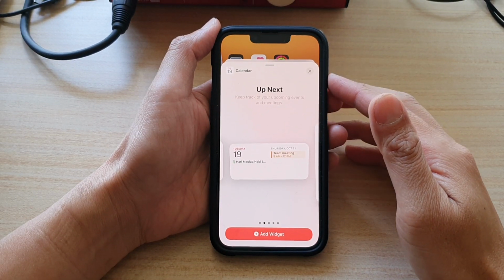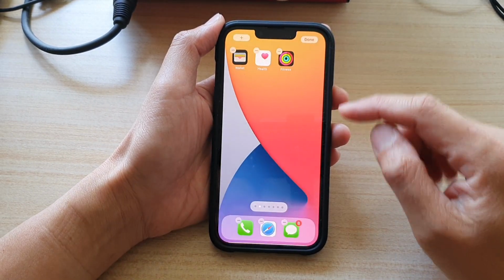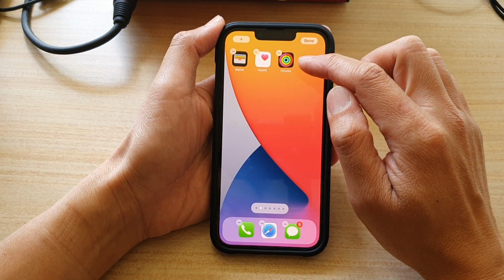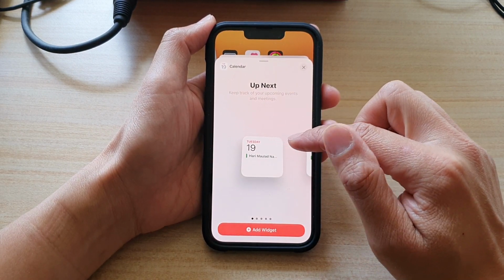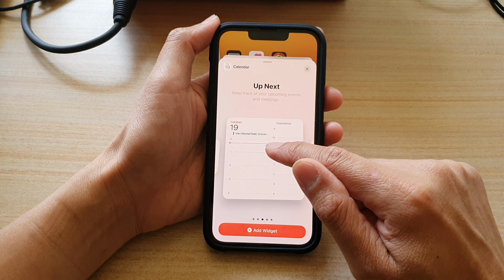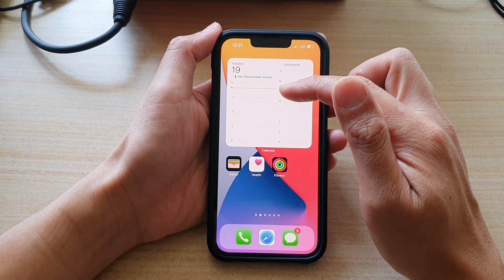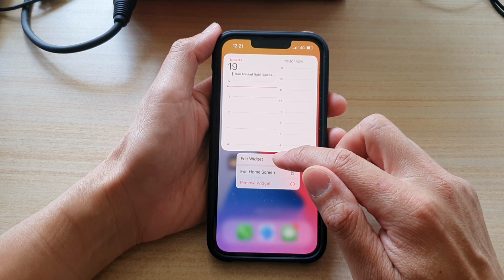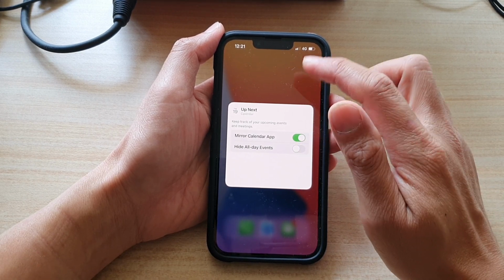iPhone 13/13 Pro: How to Add Up Next Calendar Widget to the Home Screen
Learn how you can add an up-next calendar widget to the home screen on the iPhone 13 / iPhone 13 Pro.